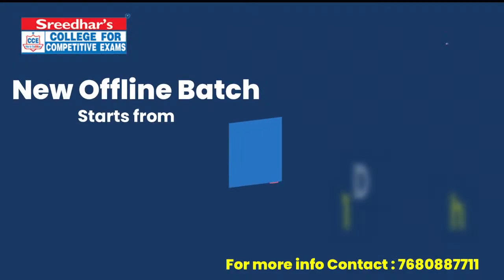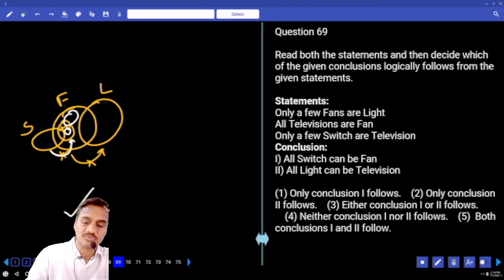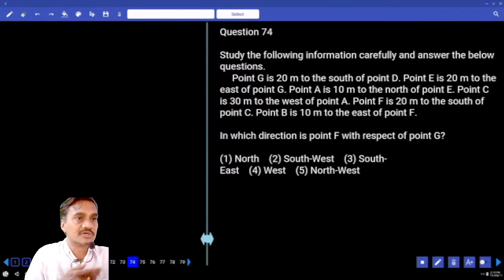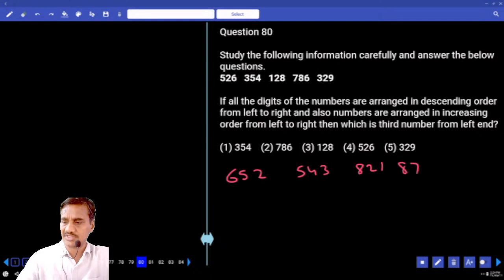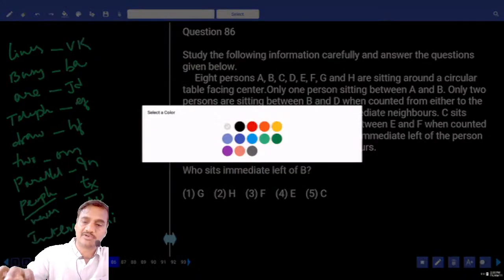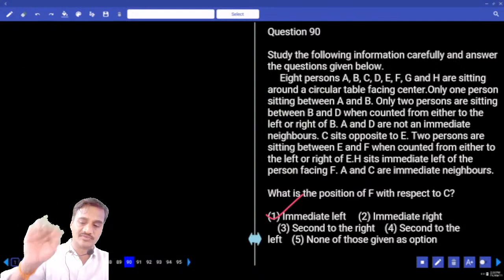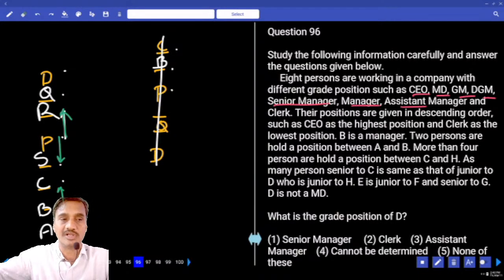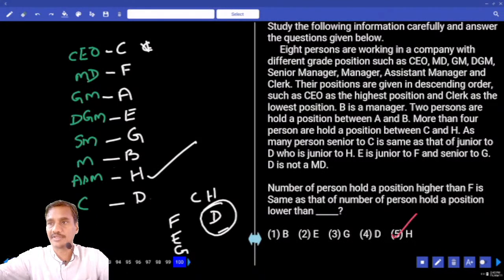SBI CLERK 2022 PRELIMS MOCK TEST NO-78 | REASONING PRACTICE SET WITH TRICKS AND SHORTCUTS